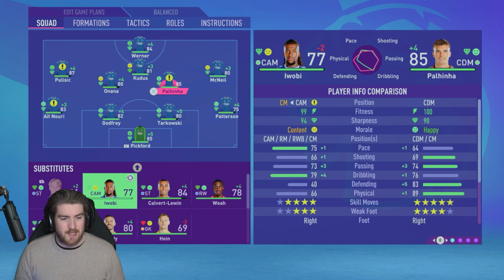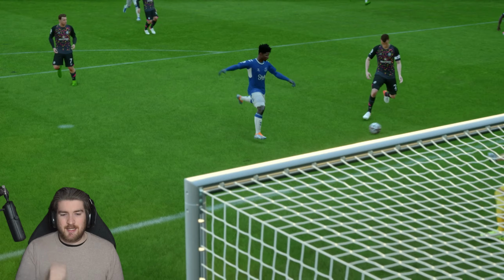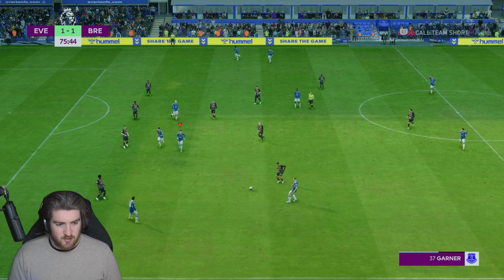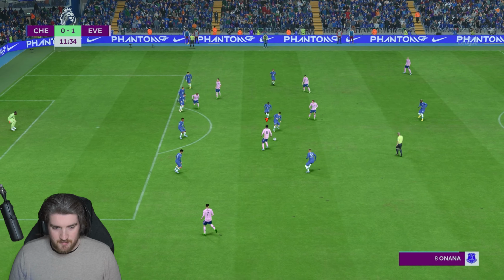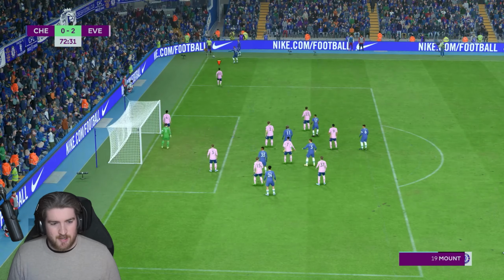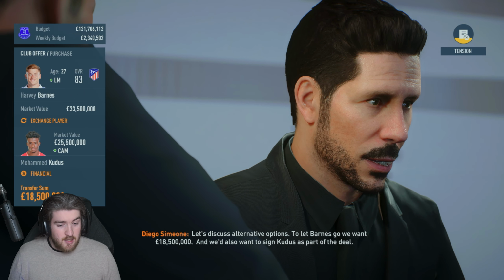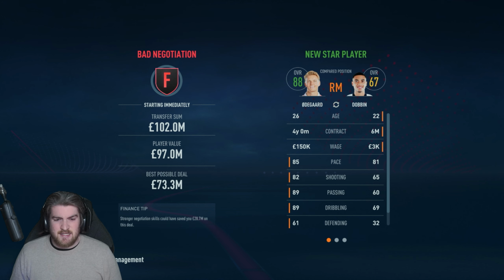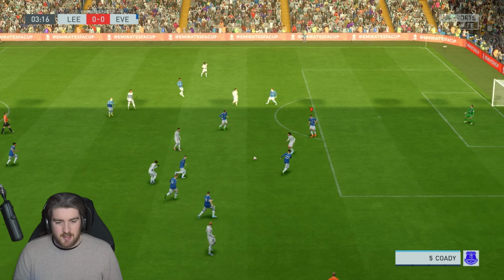100 MILLION POUND SIGNING - FIFA 23 Everton Career Mode - Part 40 | PS5 Gameplay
We make a club record signing as we look to push for Europe!

00:00 - Intro & Build Up
02:45 - Everton vs Brentford (PL)
11:30 - Build Up
14:02 - Chelsea vs Everton (PL)
21:45 - Build Up & Transfers
30:55 - Leeds vs Everton (FA Cup)